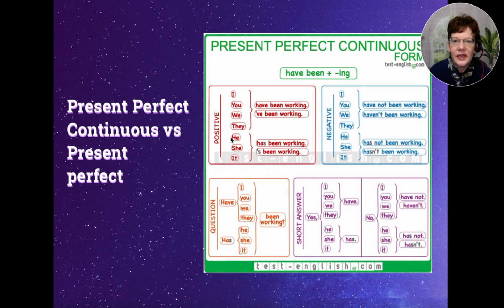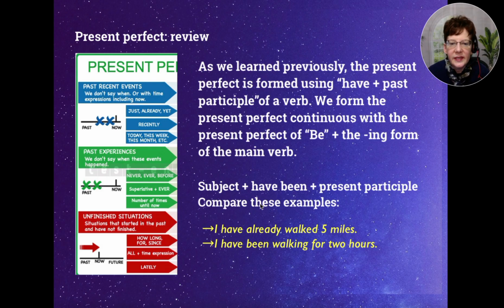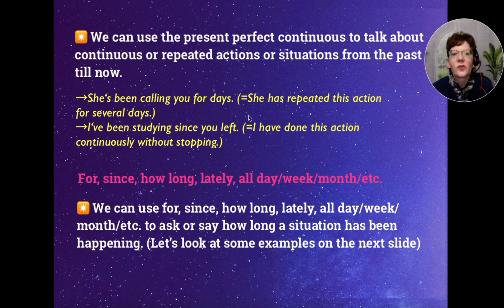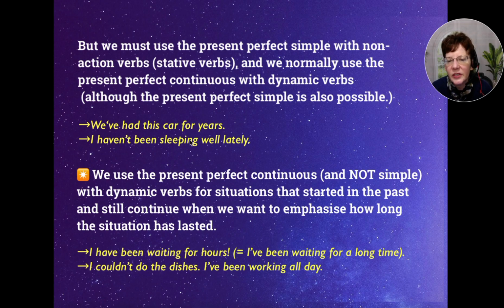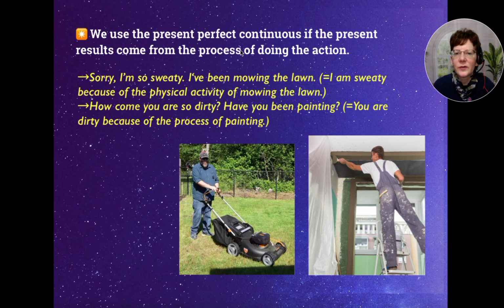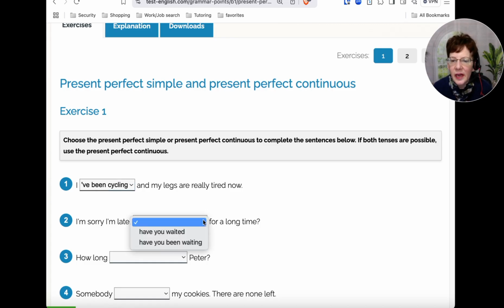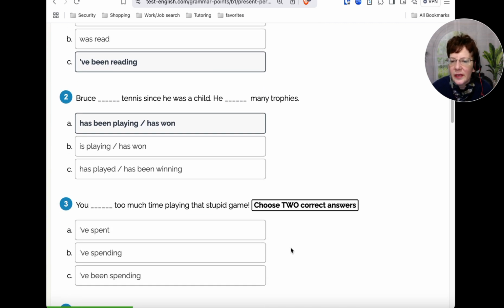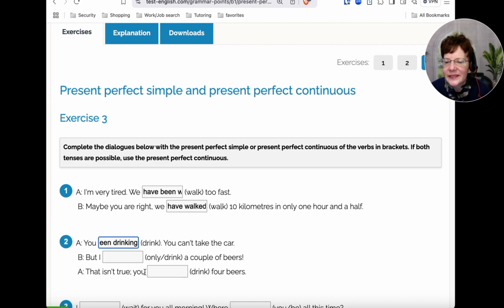Present perfect continuous vs present perfect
This video is about the difference between present perfect continuous and present perfect.